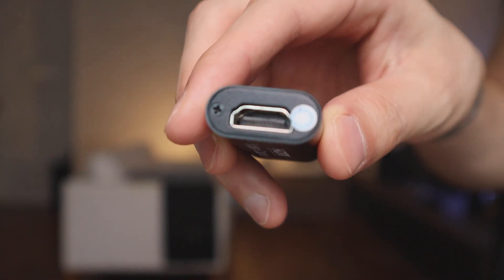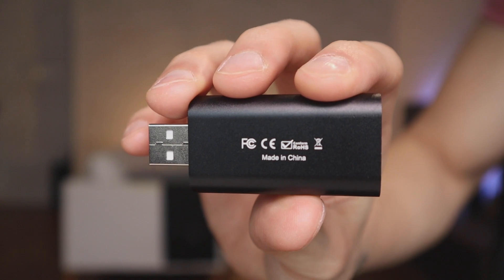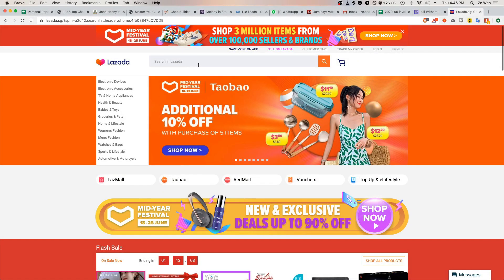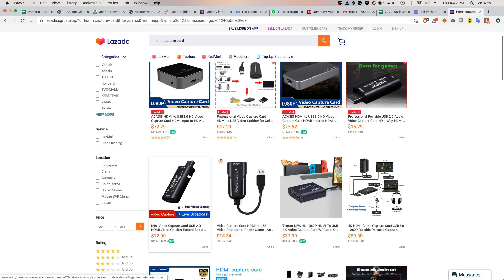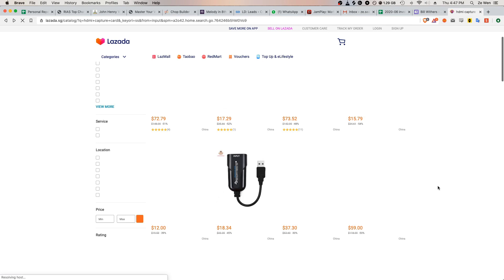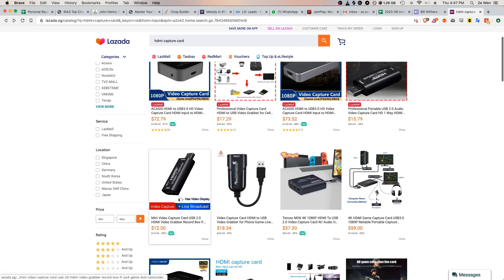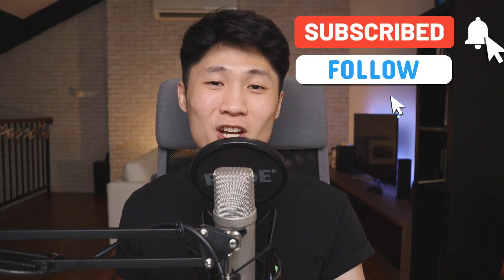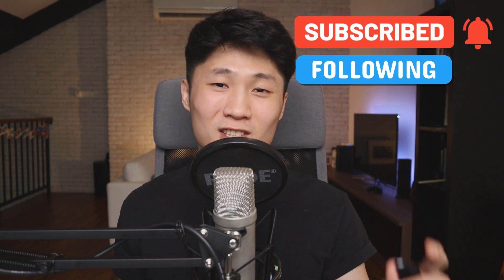HDMI Capture Card FOR CHEAP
So I wasn't going to post a new video until next week as I'm trying to stick to a 1-video-per-week schedule, but since I just received this, and can confirm that this device works, I thought I might as well do a quick video.

Here's a cheap HDMI capture card that you can find on Lazada. It's a knock-off of the Elgato Cam Link, and in terms of specs, you can't really compare the two, but for simple 1080p 30fps video streaming, you can't beat this no-name HDMI capture card for its price.